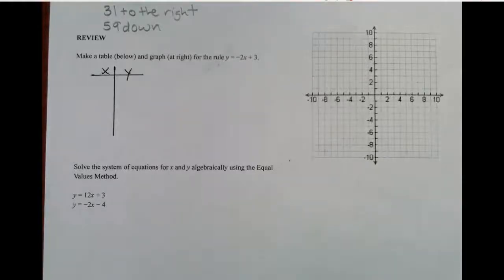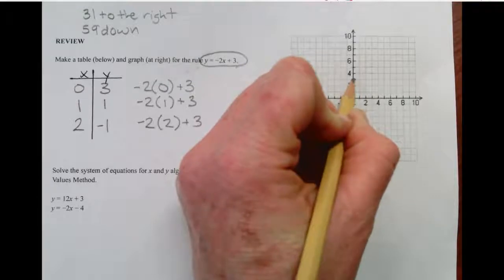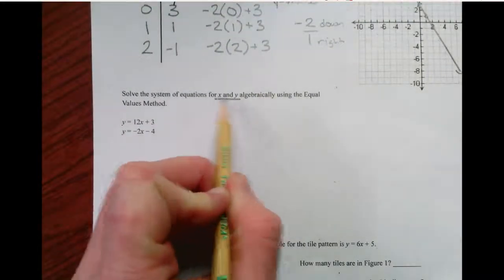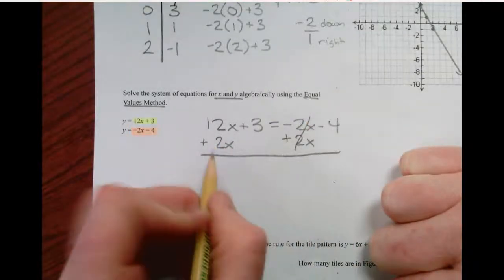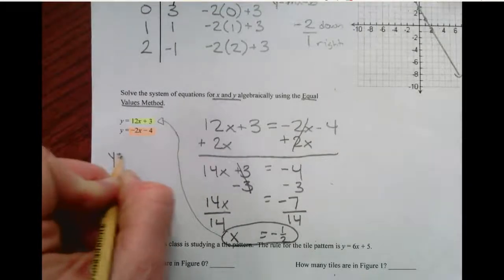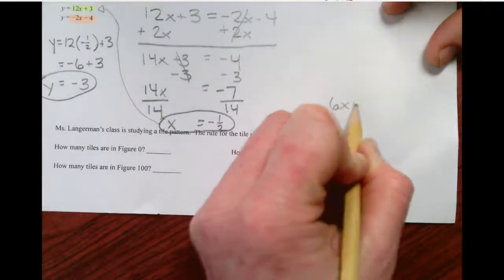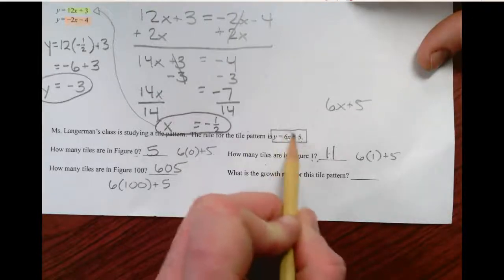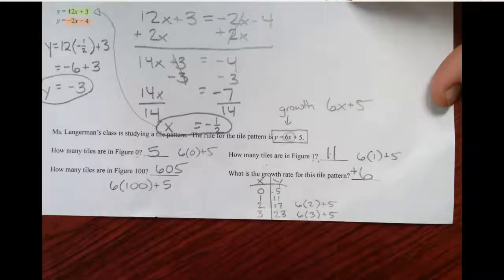Grade 08 Review Problems Unit 7